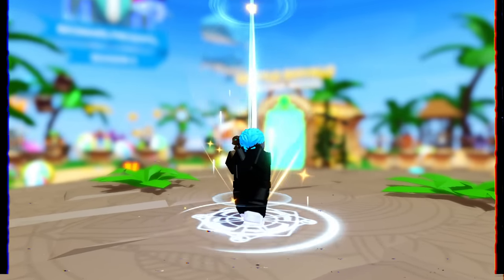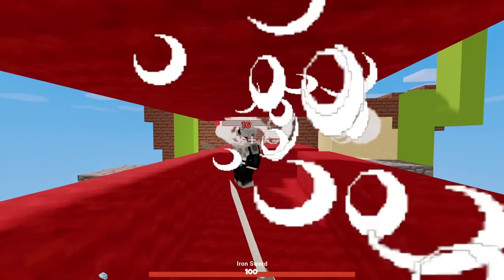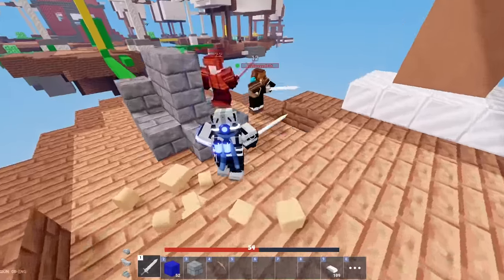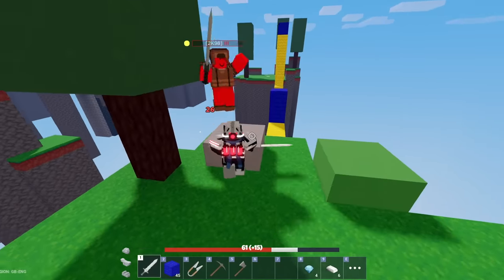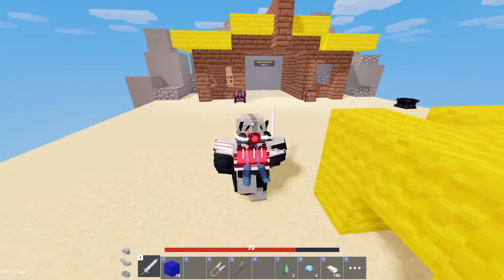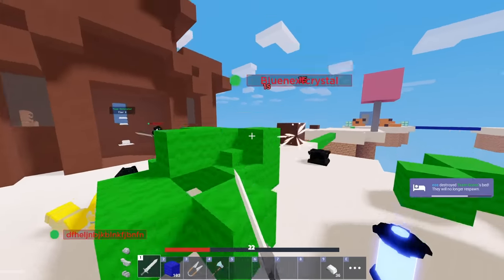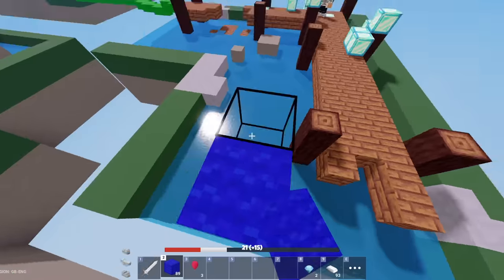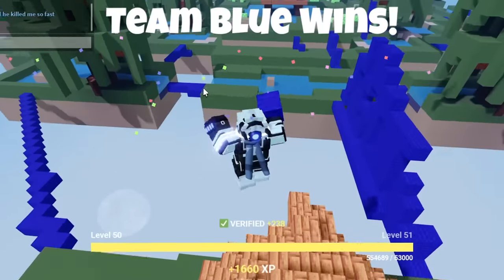So I tested the new COBALT KIT and it's OP.. (Roblox Bedwars)